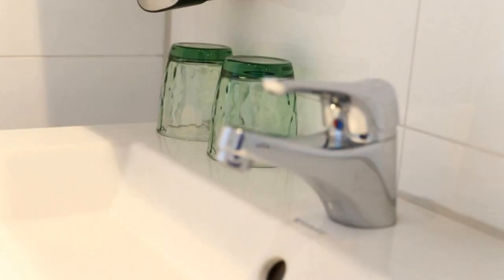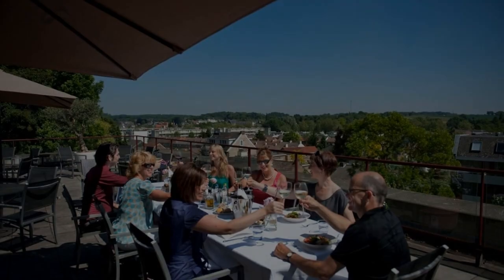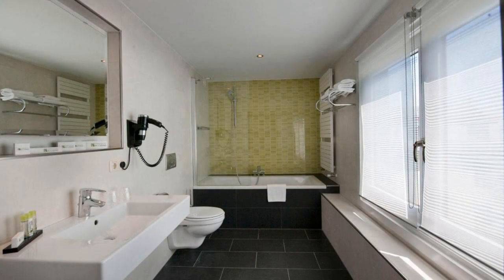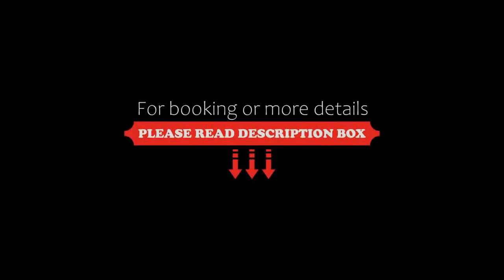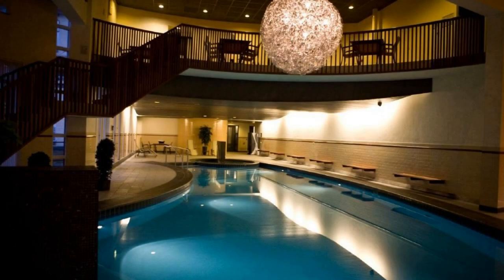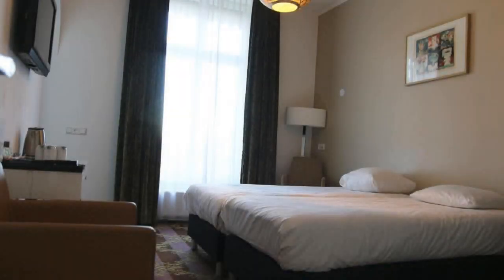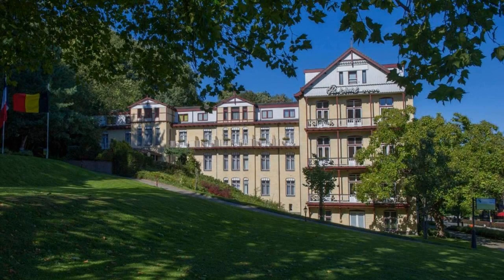Parkhotel Valkenburg, Valkenburg, Netherlands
About Property:
You're eligible for a Genius discount at Parkhotel Valkenburg! To save at this property, all you have to do is sign in.
Situated in a monumental building designed by architect Pierre Cuypers, Parkhotel Valkenburg is 300 m from the city centre. Guests benefit from free access to the gym and a wellness area with an indoor pool. Free high-speed Wi-Fi is available throughout.
Parkhotel Valkenburg offers newly-renovated rooms ...
Property Type: Hotel
Address: Neerhem 68, 6301 CJ Valkenburg, Netherlands
Searching For
1. Parkhotel Valkenburg - Valkenburg - Netherlands
2. Parkhotel Valkenburg - Valkenburg - Netherlands Address
3. Parkhotel Valkenburg - Valkenburg - Netherlands Rooms
4. Parkhotel Valkenburg - Valkenburg - Netherlands Amenities
5. Parkhotel Valkenburg - Valkenburg - Netherlands Offers and Deals
Audio Credit:
Track Title: Subway Dreams
Artist: Dan Henig